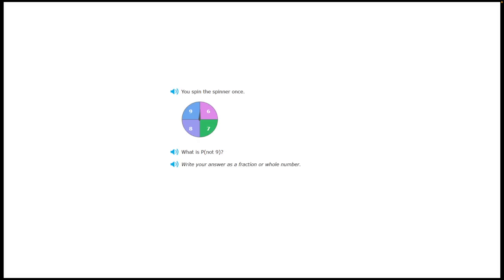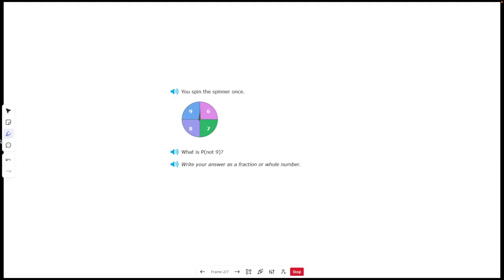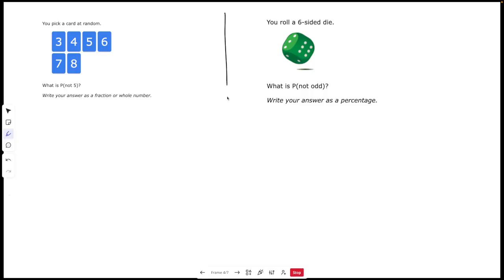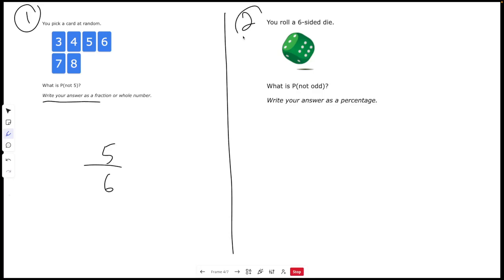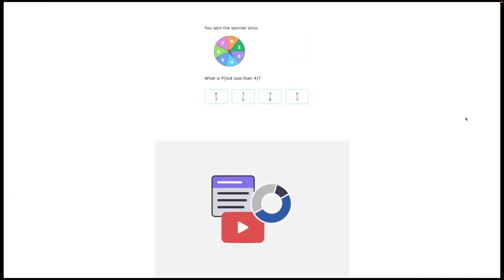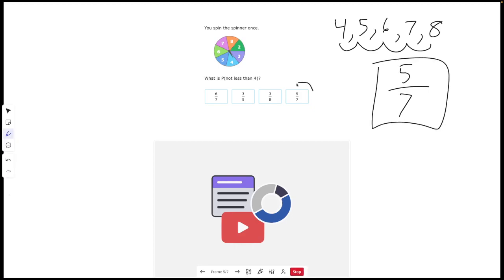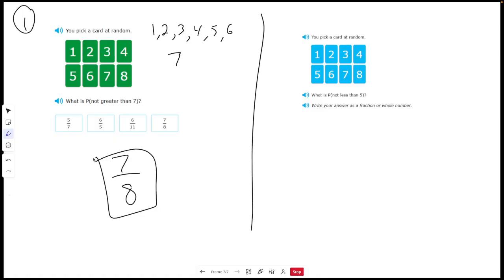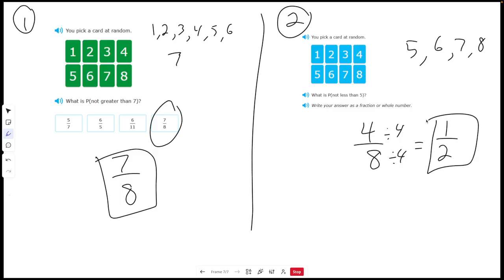Probability of simple events and opposite events IXL (full lesson)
IXL shortcut: BZH

Description: How to calculate probability of simple events and opposite events (not events).